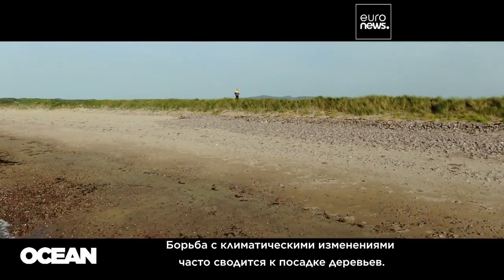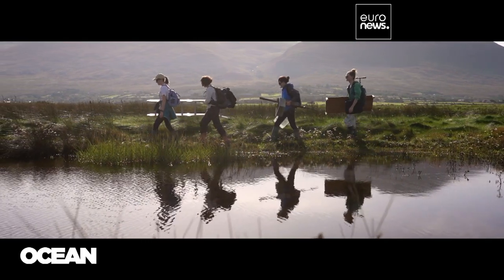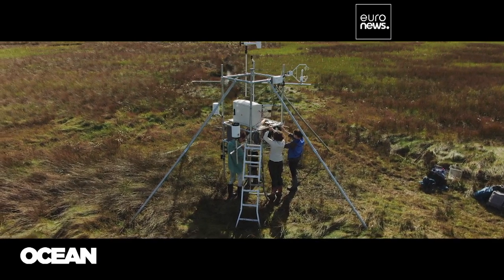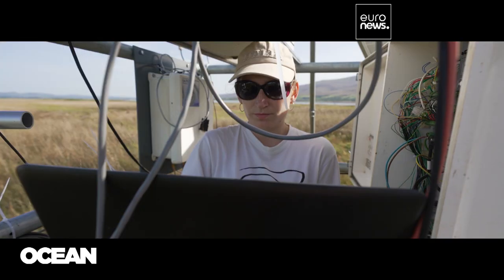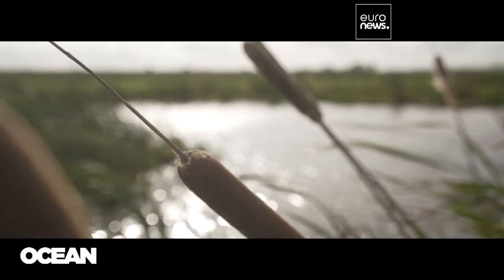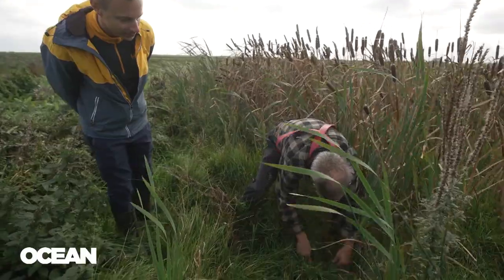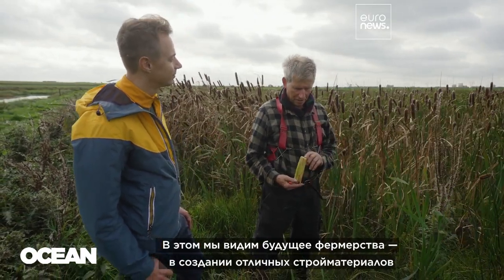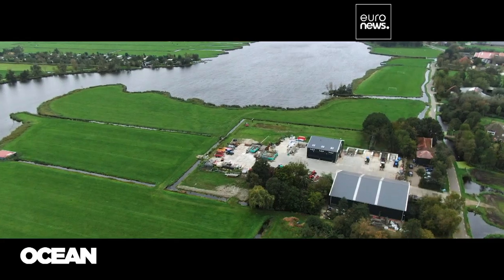Болота лучше, чем лес: борьба с переменами климата ступает на зыбкую почву…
Борьба с климатическими изменениями часто сводится к посадке деревьев. Но  прибрежные болота в Ирландии подсказывают альтернативный путь: они улавливают углерод даже эффективнее тропических лесов. Возможно, решение лежит прямо у нас под ногами?

Совместно с The European Commission